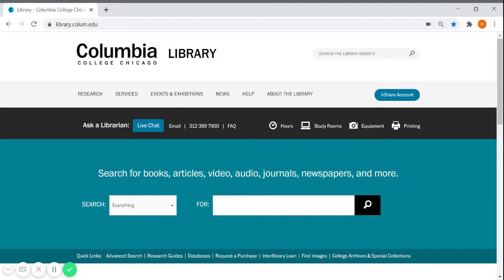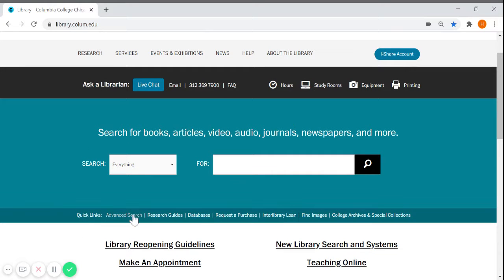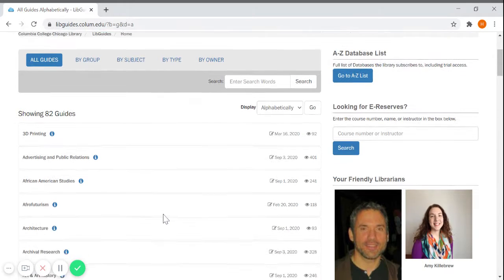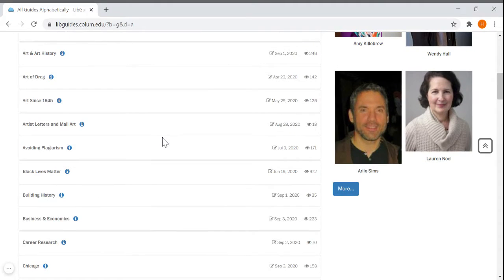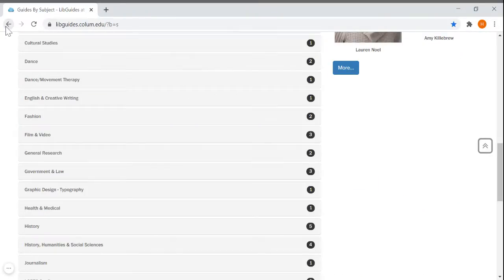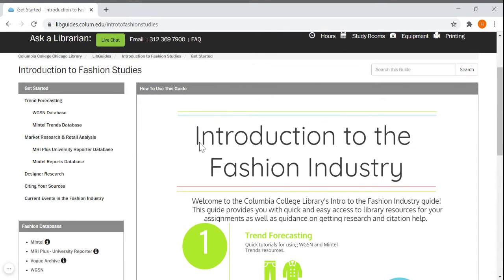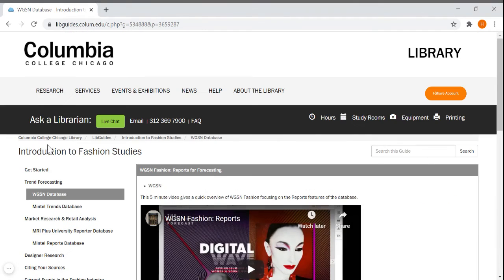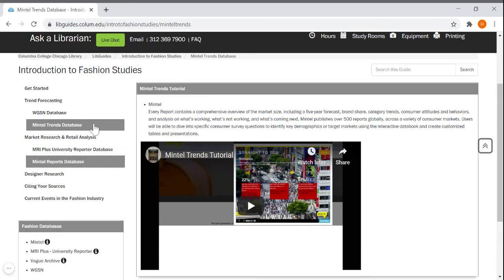Introduction to Fashion Studies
This video shows users how to navigate to key resources for Fashion Studies students. Start on the Library homepage and find more information on the Introduction to Fashion Studies guide